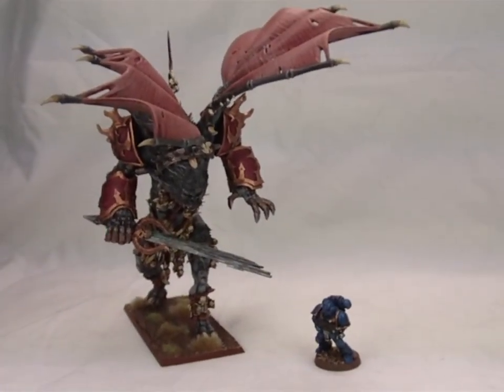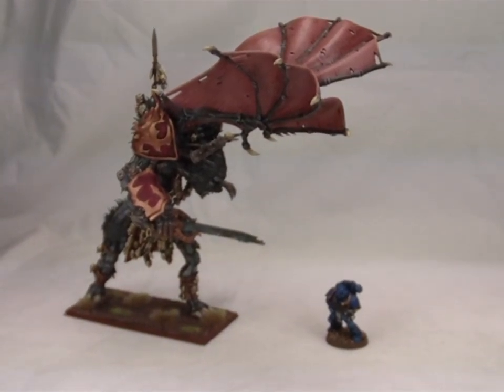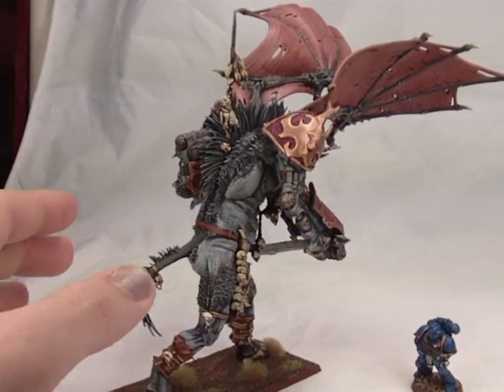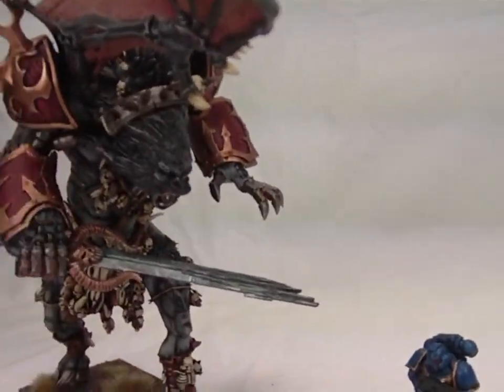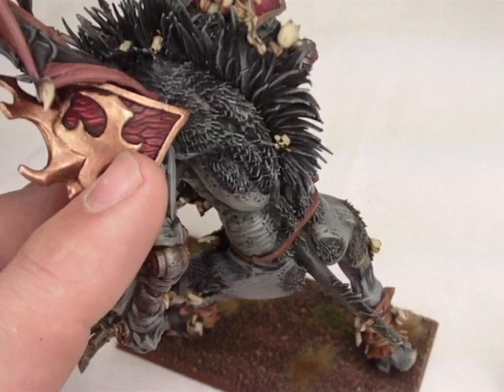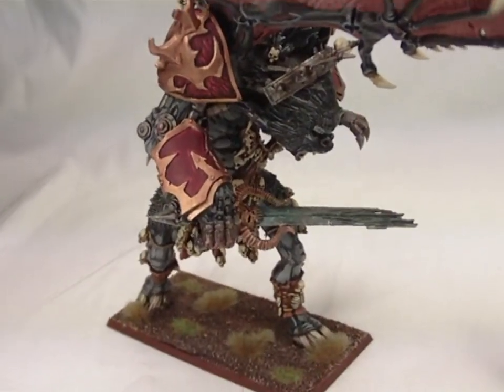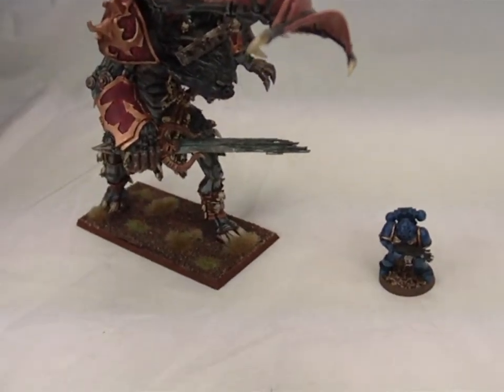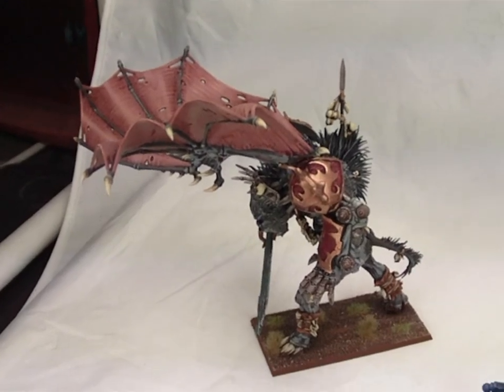Angron painted by Twitchy Droid and converted by White Metal Games